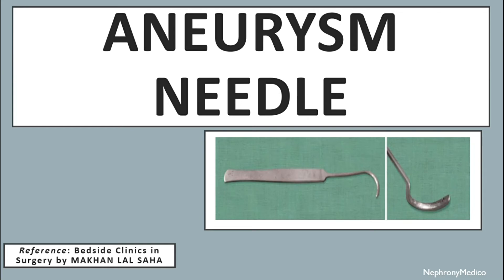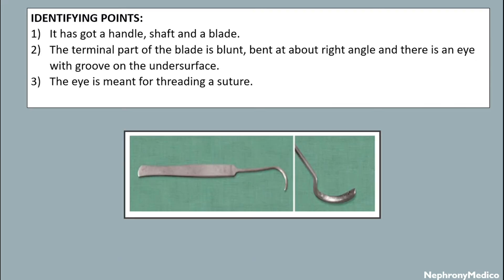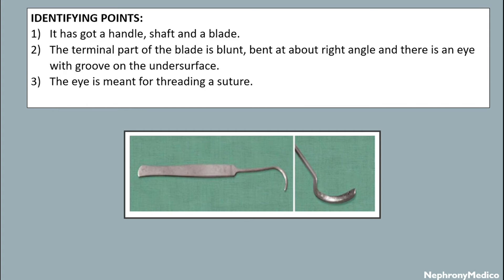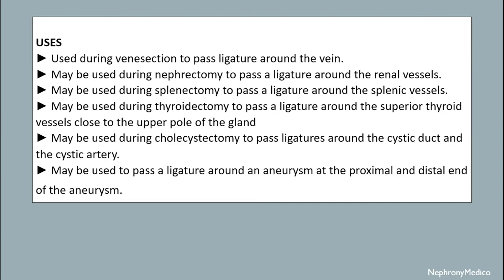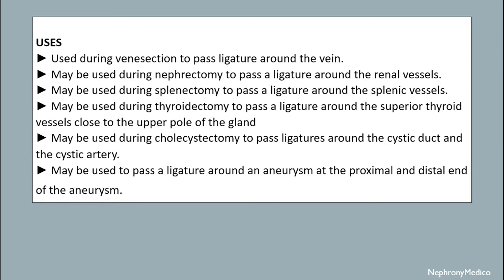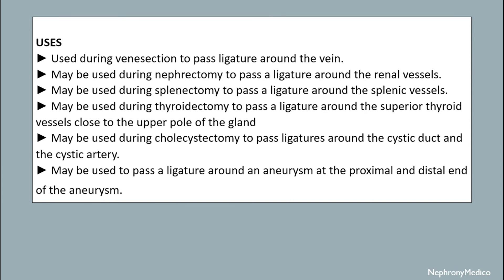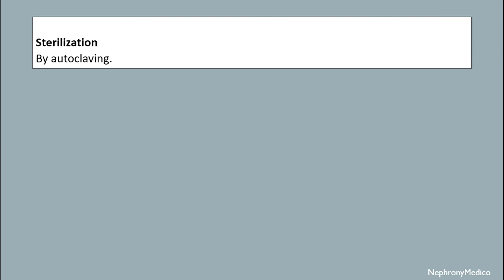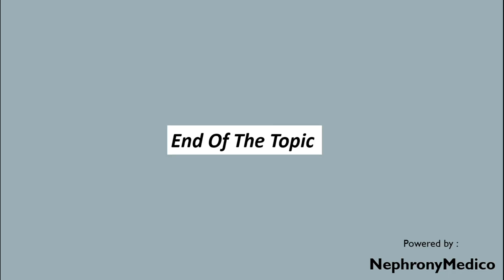Aneurysm Needle | Surgical Instruments | Rapid Revision | OSPE | SURGERY